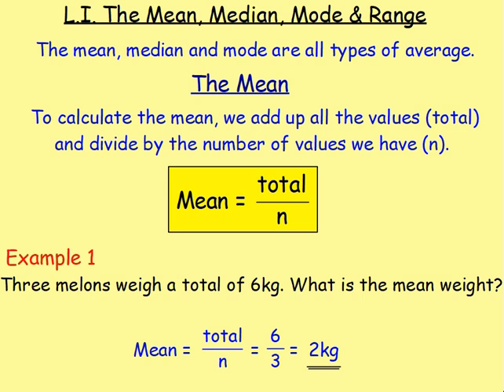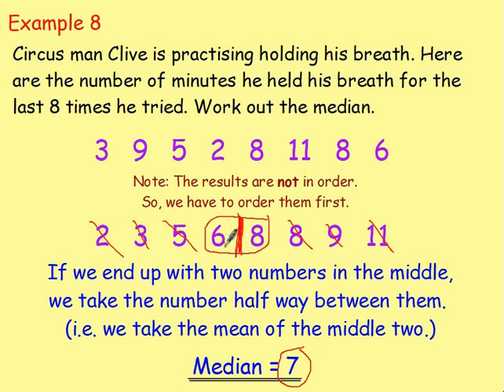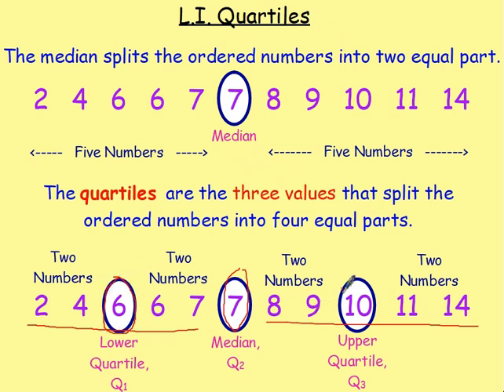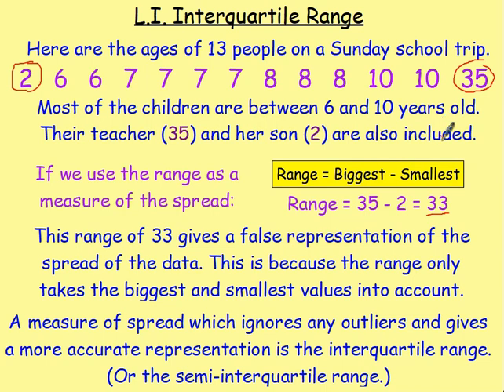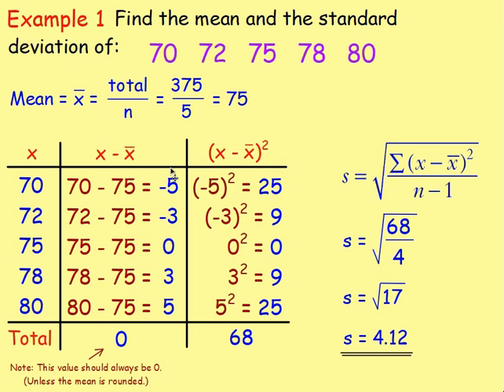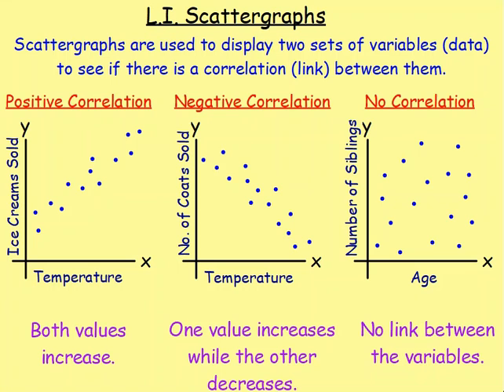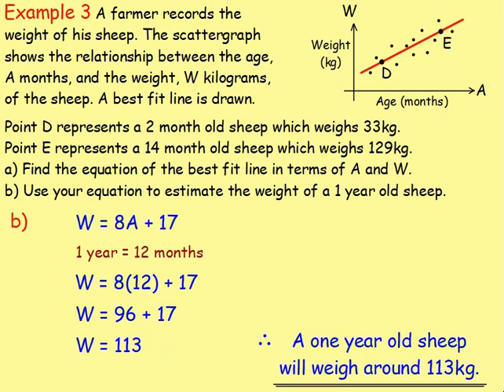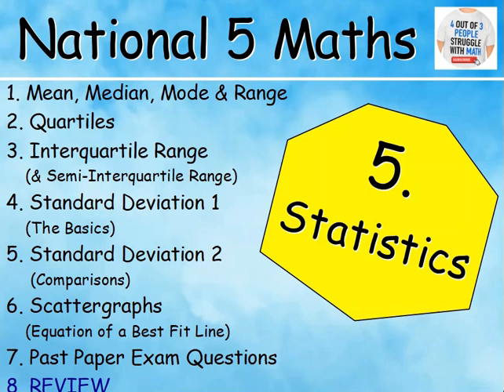5.8 Statistics 8: REVIEW - National 5 Maths Lessons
Here is National 5 Maths, Chapter 5 - Statistics
Lesson 8 of 8 : Review / Recap / Revision / Key Points